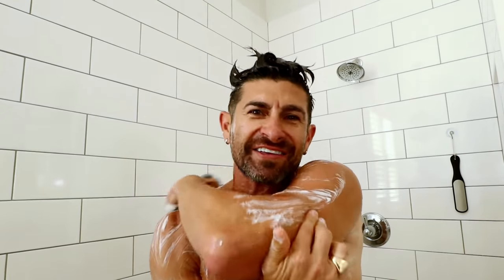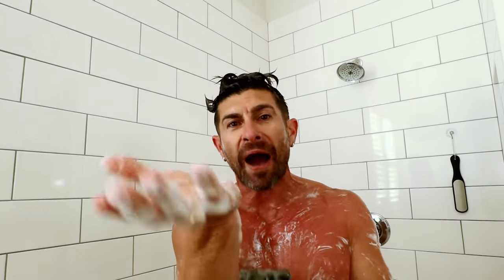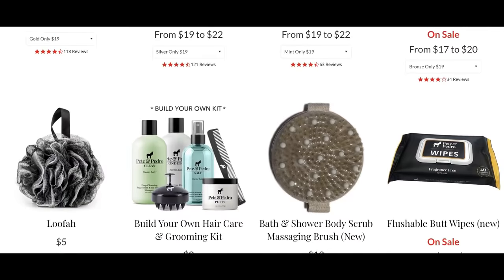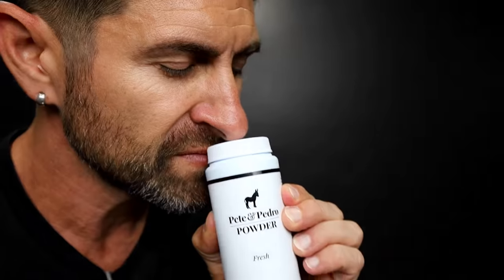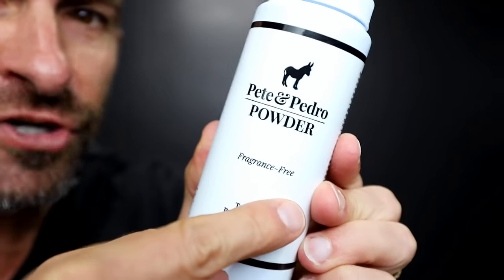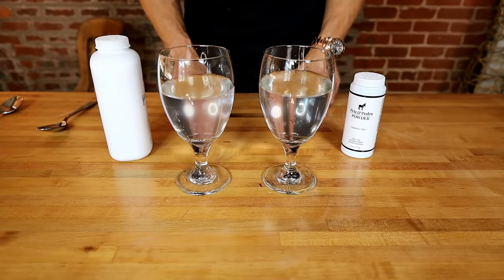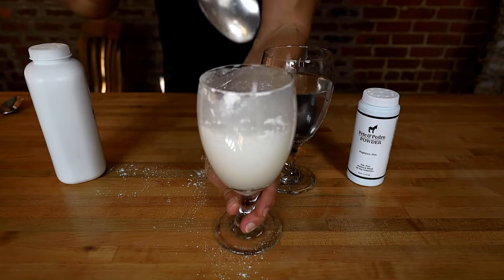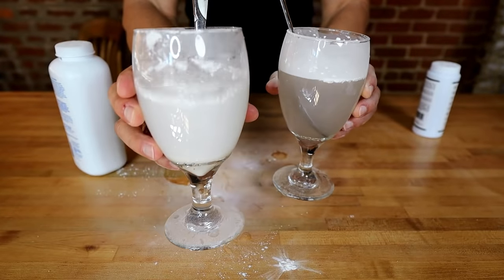BEFORE You "Hook Up"... Do THIS! (8 Step Plan)